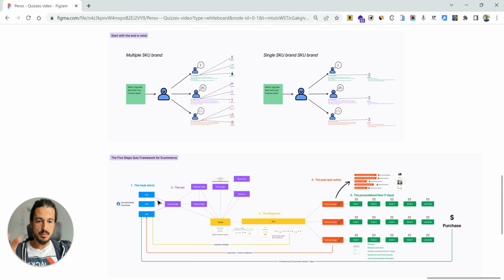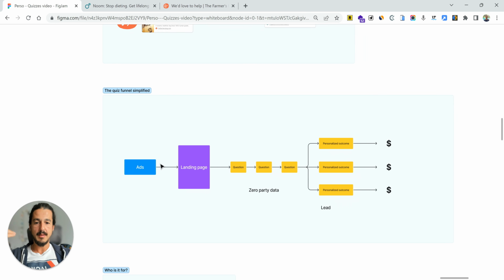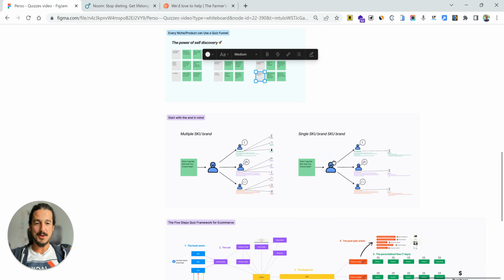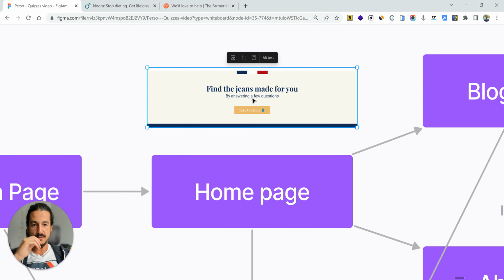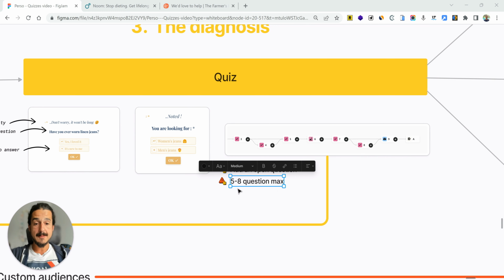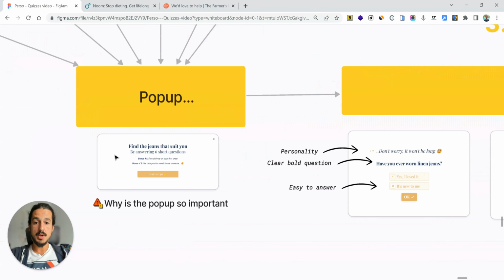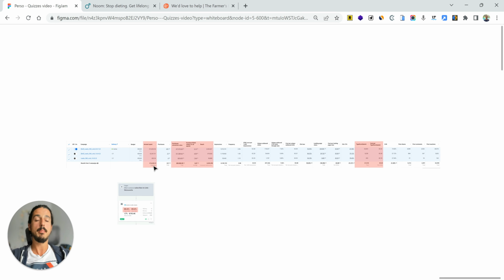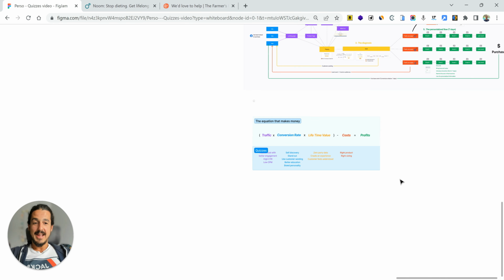The Definitive Guide to Quiz Funnels for E-commerce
🔗 LINKS MENTIONED:

👉 Access to the Figma file:
👋 LET’S CONNECT

DESCRIPTION

In this detailed video tutorial, we delve into the power of quiz funnels for boosting your e-commerce business.

Explored through a step-by-step walkthrough, we reveal the secret to generating over 40,000 leads at less than 50 cents per lead while being profitable.

Discover how to create effective quizzes that build a deep connection with your customers and drive conversions. We go beyond the basic e-commerce funnel, for a more personalized and engaging customer journey.

We cover everything from crafting engagement-focused YouTube ads to using analytics for refining your strategy.